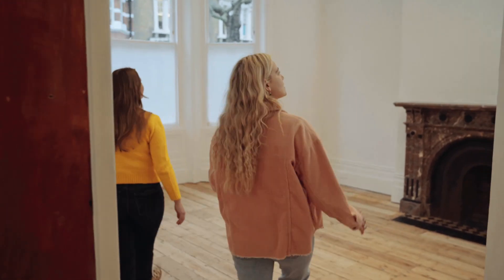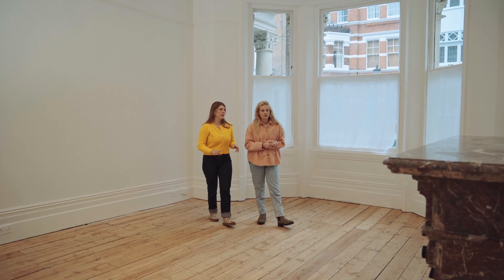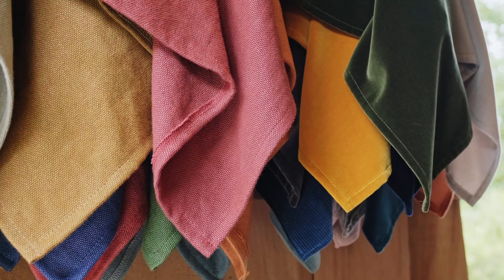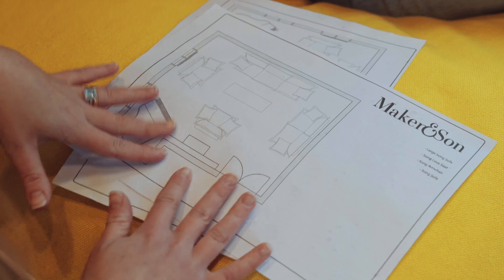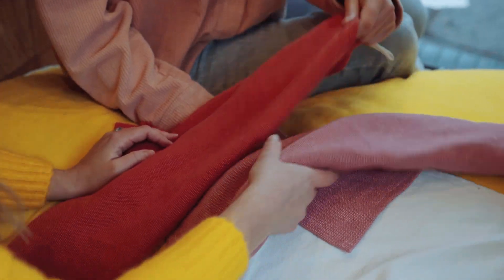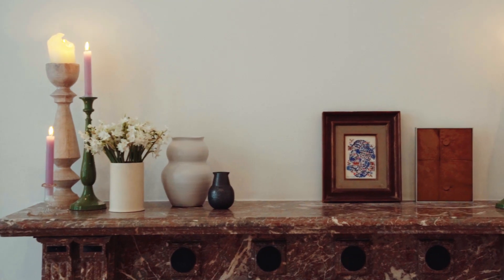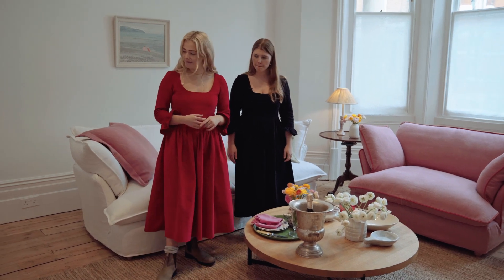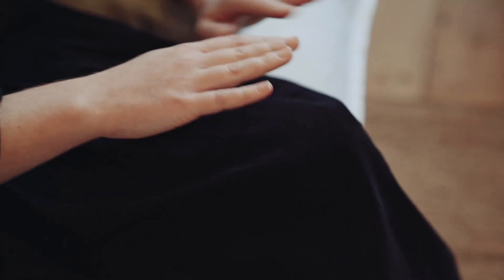Stunning Pink London Home Makeover (with Coco Conran)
Marnie heads over to Coco Conran's London apartment for a stunning home makeover. The centrepiece of the living room is a beautiful dark pink marble fireplace, around which Coco would like the interior design to be styled. The Maker&Son Mobile Showroom has come over with a loveseat and many different fabrics and colours so that Coco can take her time to pick conveniently right in front of her London home. After working together closely on a floor plan, the result is this breathtaking pink styled living room.

Coco Conran is a British fashion designer who exclusively handmakes made-to-order womenswear in her West London studio.